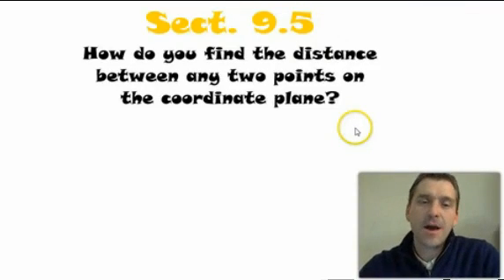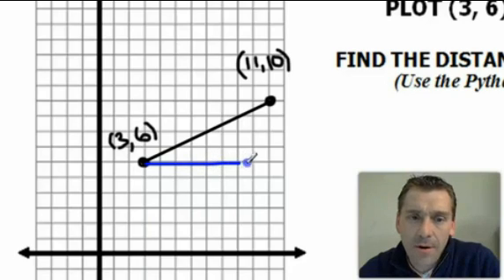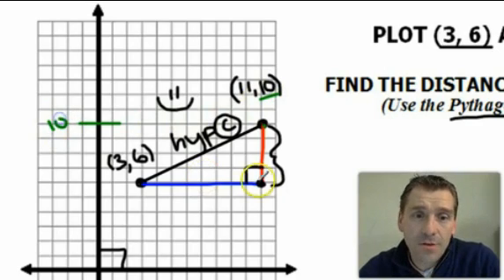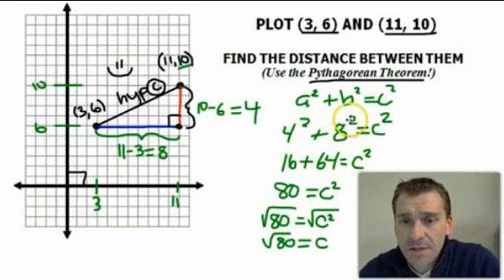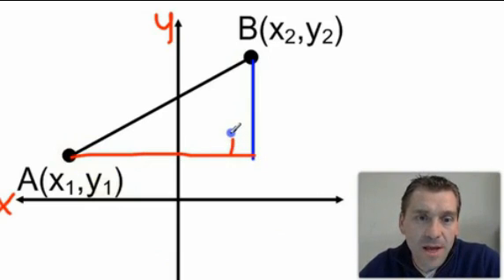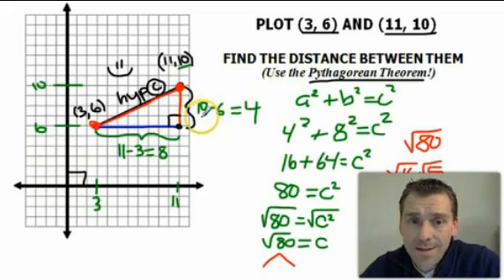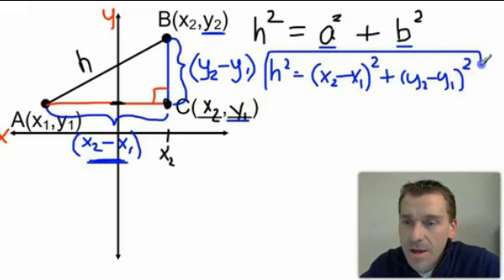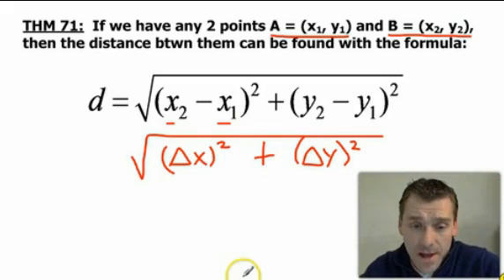9.5 The Distance Formula